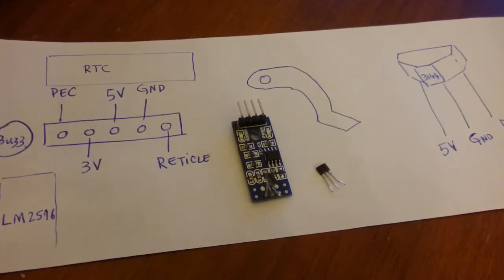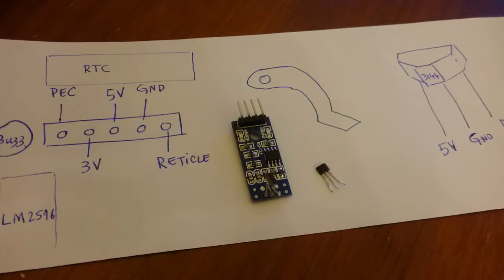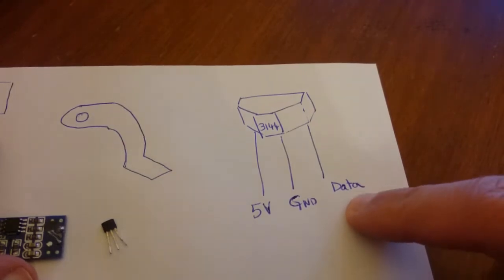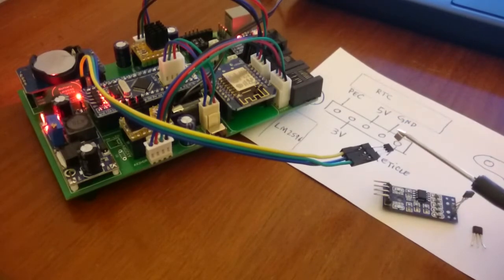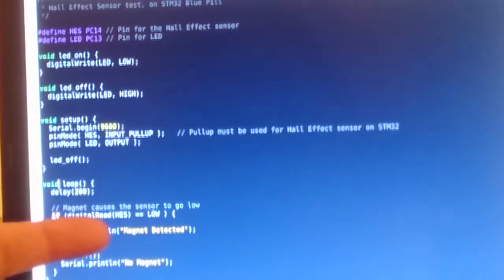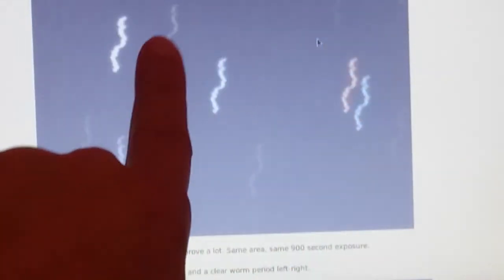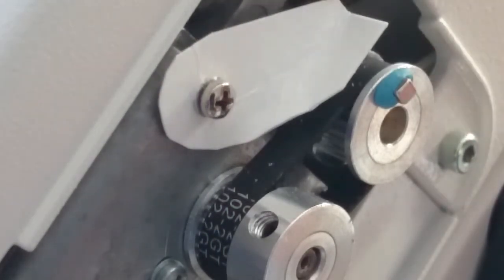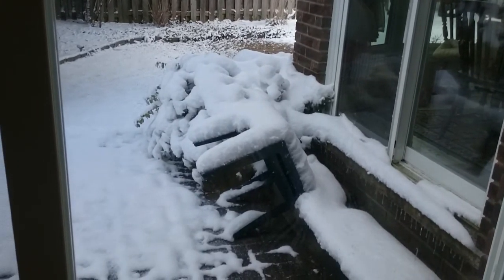Hall Effect Sensor for Periodic Error Correction (PEC) on OnStep STM32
This video shows how Hall Effect sensors work, and how they can be used with OnStep to implement the Periodic Error Correction (PEC) feature.

The sensor used is the A3144 from eBay. Links on eBay for the sensor and magnet can be found in this article:

The sketch is generic enough for any Arduino supported microcontroller.

To configure OnStep for the STM32, change your Config.STM32.h to have the following values:

define PEC_SENSE_PULLUP
define PEC_SENSE_STATE LOW